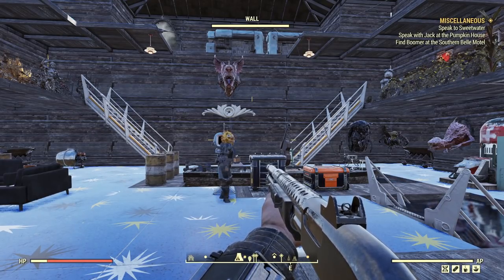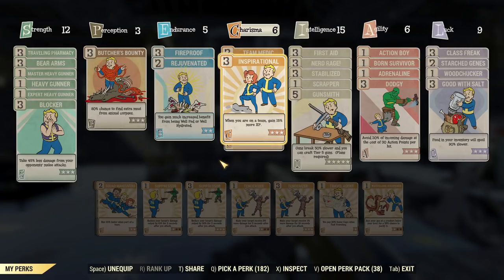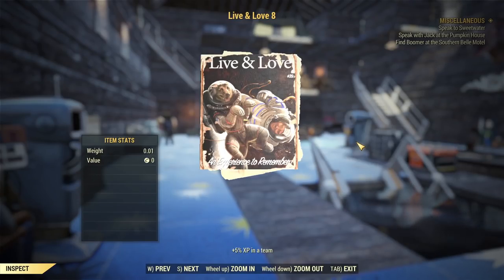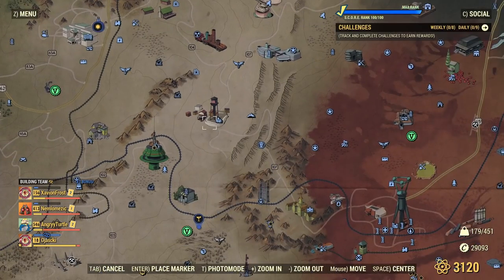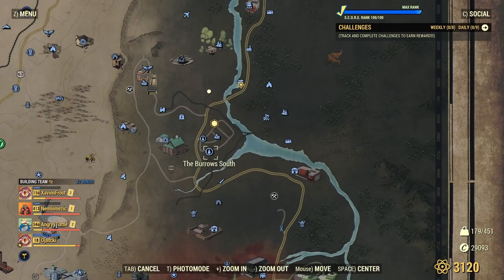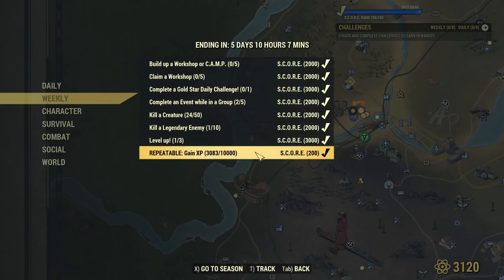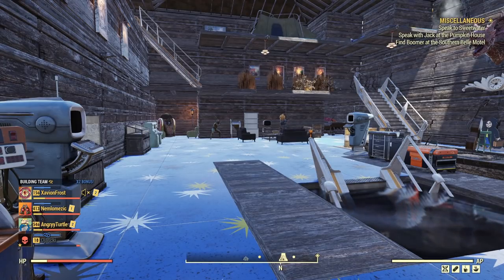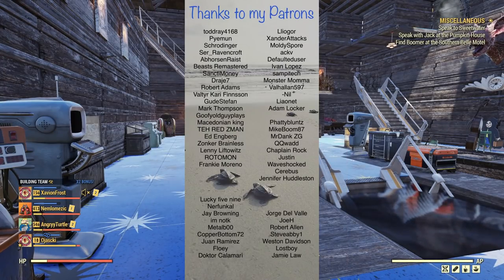Super Fast EXP & SCORE - Turtle's Quick Tips - Fallout 76 Wastelanders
EXP Farming Check List:
1) Join Building Team
2) Equip Gear that boost Intelligence
3) Use Egg Head Mutation
4) Perks: Inspirational, Strange in Numbers, Class Freak
5) Sleep
6) Food, Herbivore: Cranberry Relish + Brain Bombs / Carnivore: Tasty Squirrel Stew + Broiled SB Brain
7) Bobblehead: Leader or Inteligence, Magazine: Live & Love 8
8) Lunch Boxes
9) Berry Mentats all the time
10) Farming Route: Charleston Capitol Building, Golf Club, Huntersville, Westek, Radio Array, Burrows